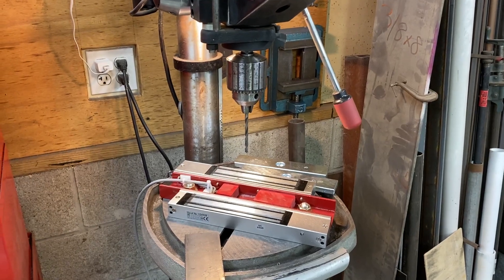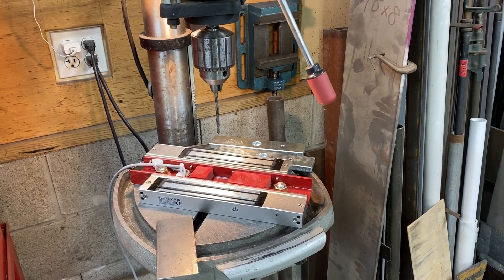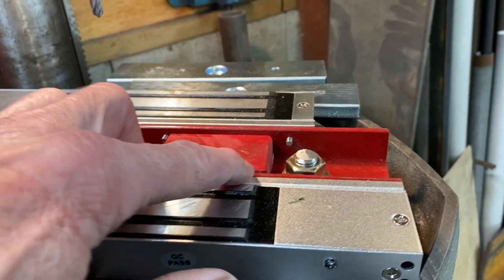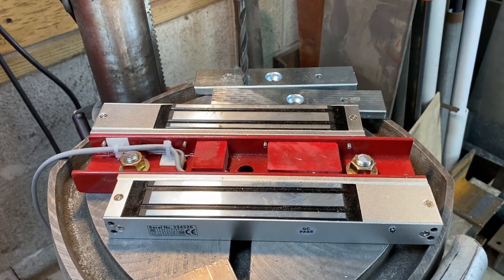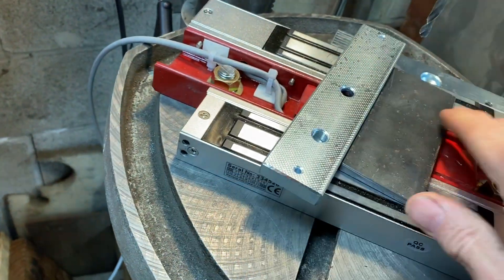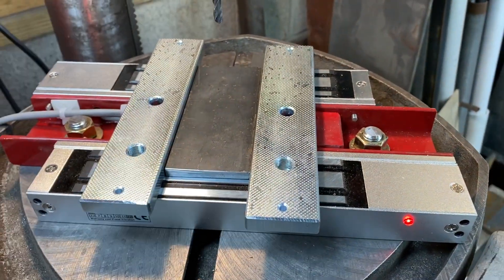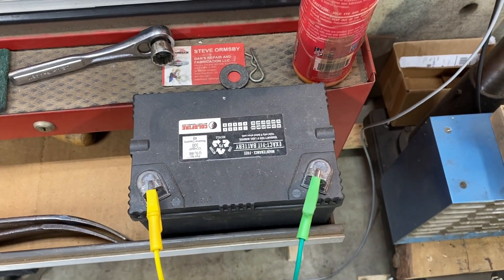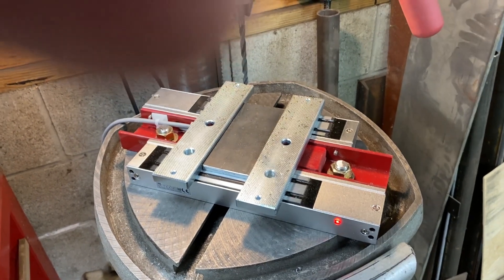Electromagnetic Drill Press Workpiece Holder From Magnetic Door Locks-up to 1,200 lbs. force.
Use these powerful (600 lb. holding force) door lock magnets to make a workpiece hold down for your drill press or other shop operation such as using an angle grinder to grind or sand, etc.  Much less work than using a modified microwave oven transformer with resin bedding etc.